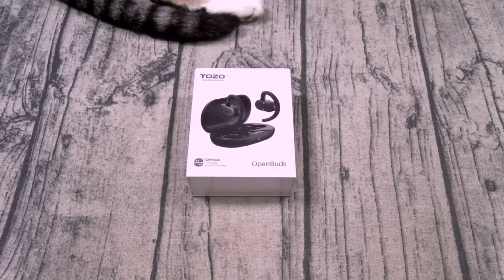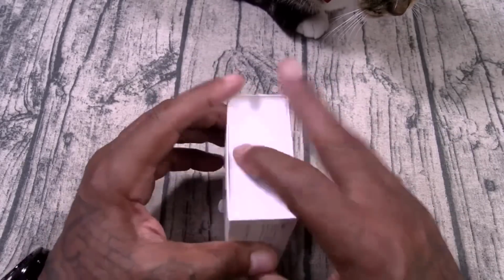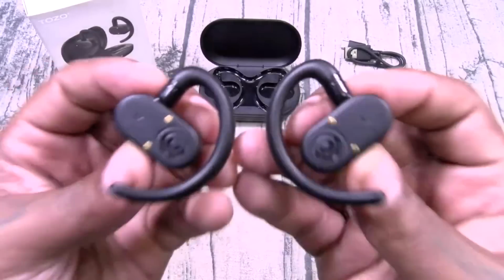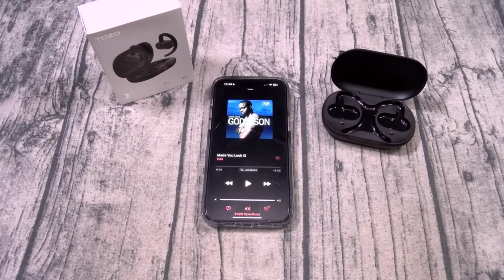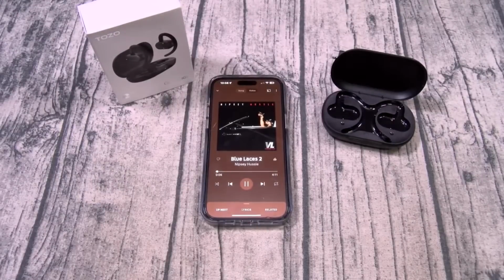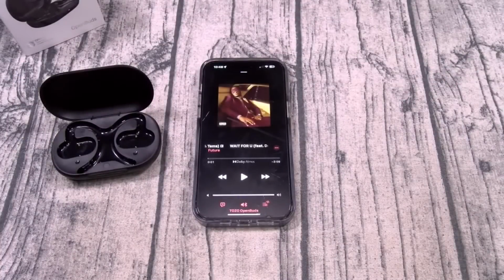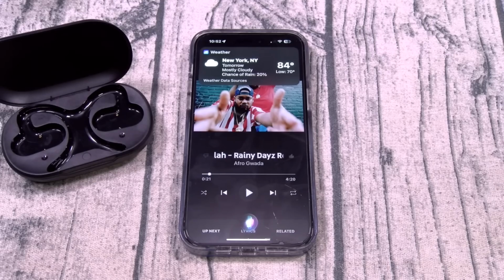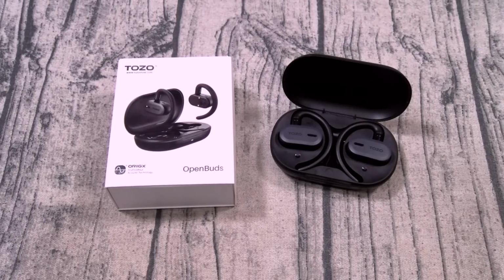TOZO OPEN BUDS - True Wireless Earbuds / Open Ear Design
TOZO OPEN BUDS

PSN: FlossycarterFGC